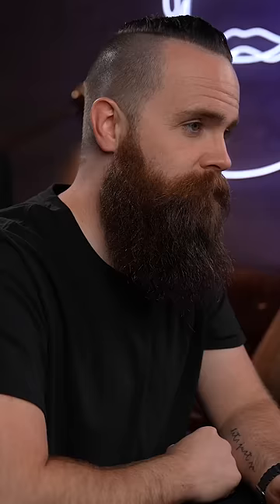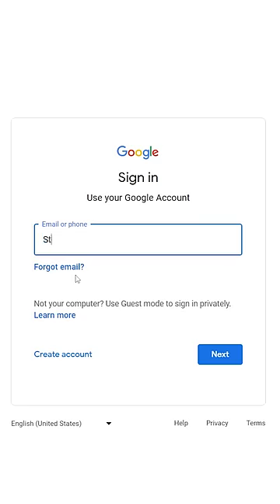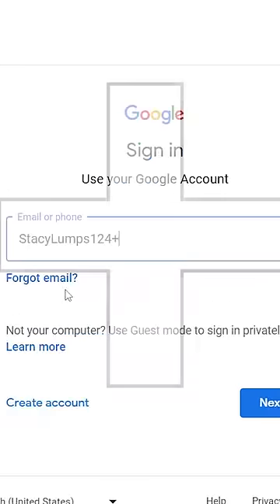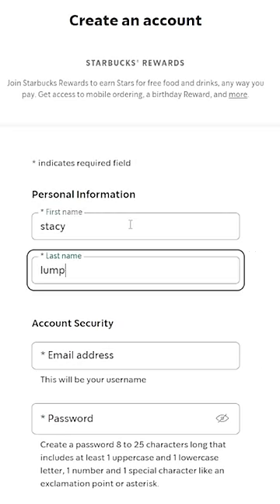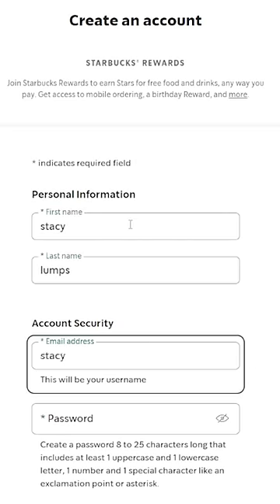Do you know this Gmail hack??